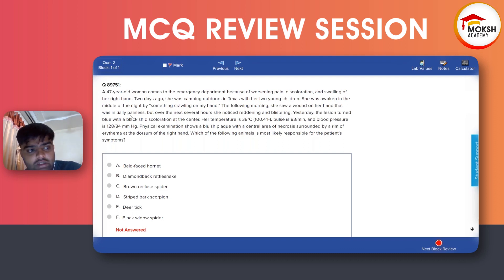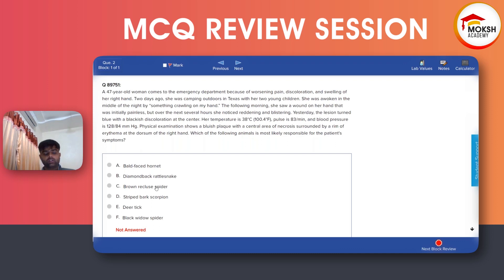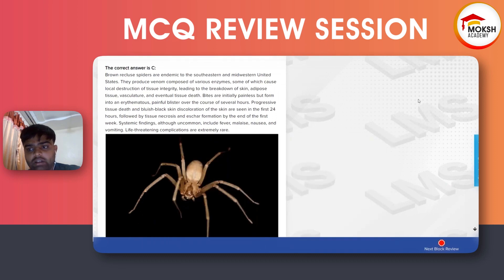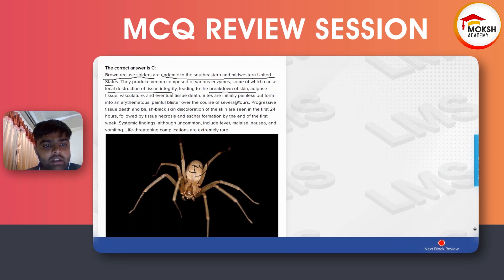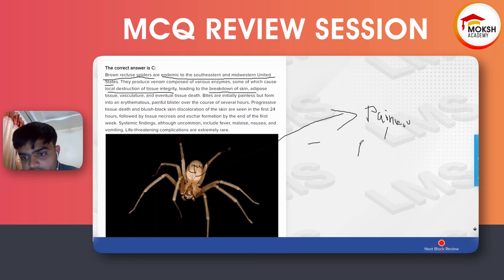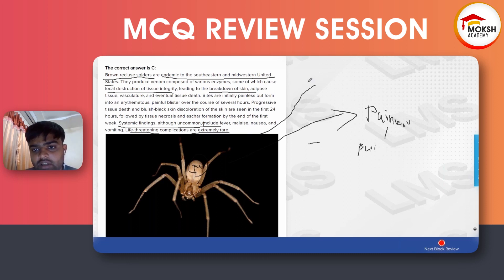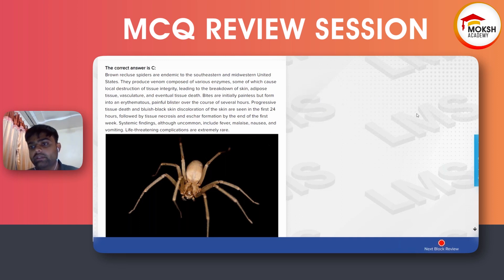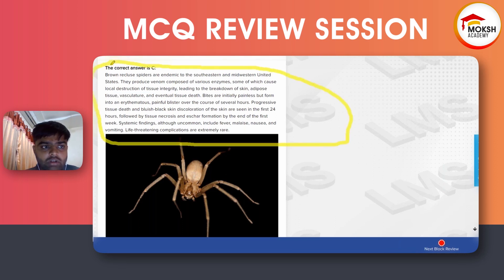Academic Workout#359:Pharmacology-MCQ Discussion on Antibiotics